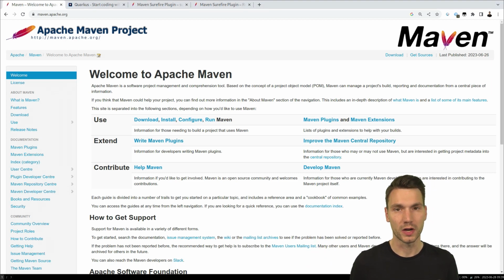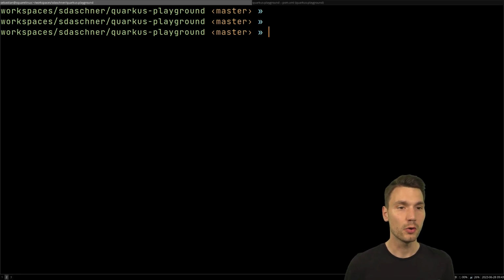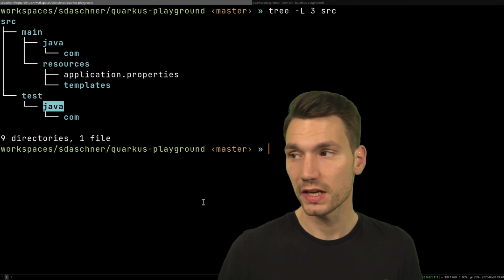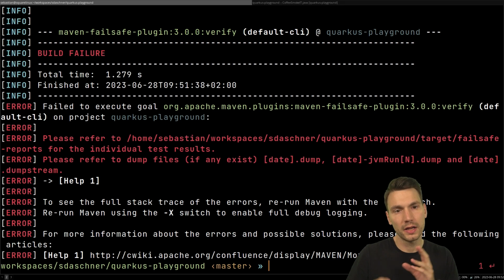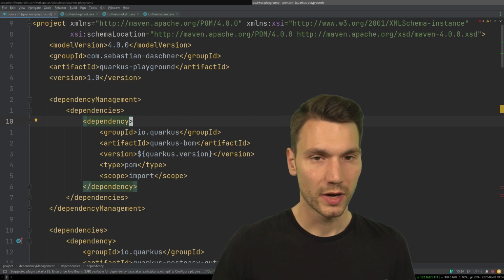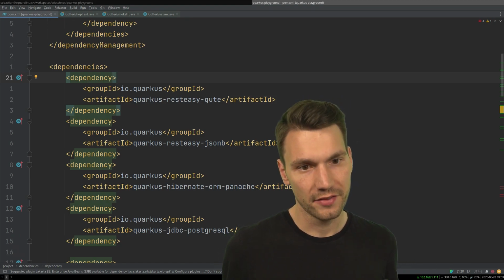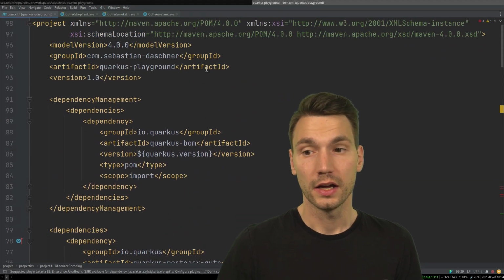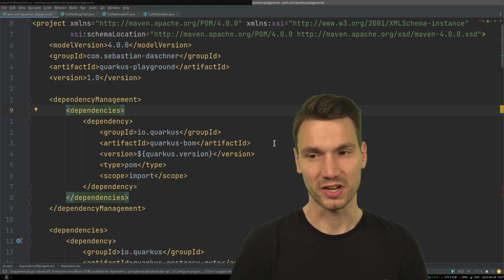Using Maven Efficiently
Apache Maven is the most-used build tool in the Java world and omnipresent in the ecosystem. But so are over-usages and not-ideal practices when using Maven. In this video, I want to share my experiences and tips on how to be more pragmatic and efficient when using Maven.